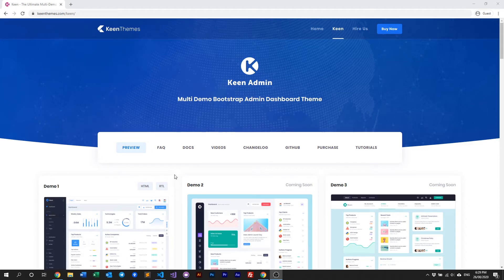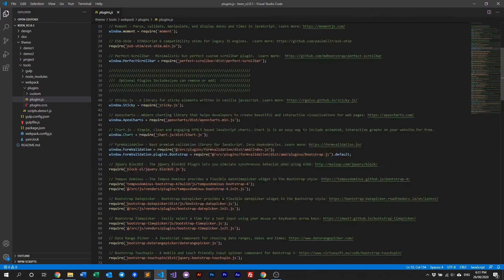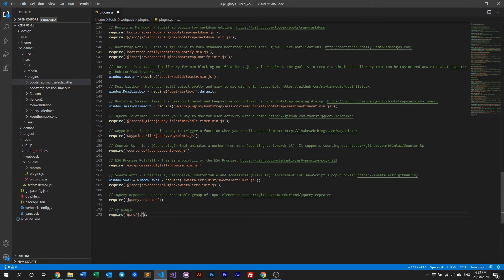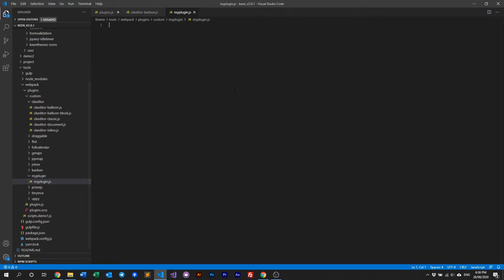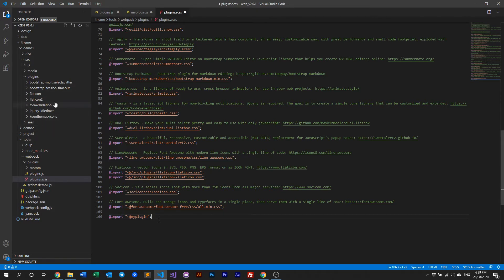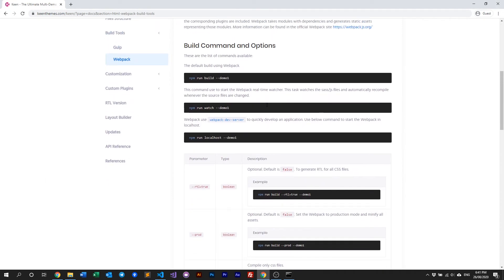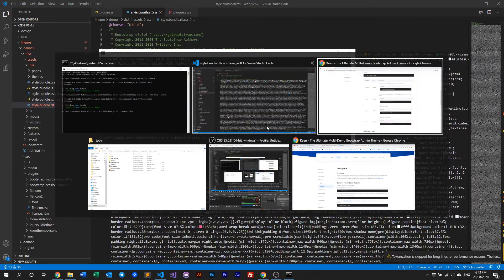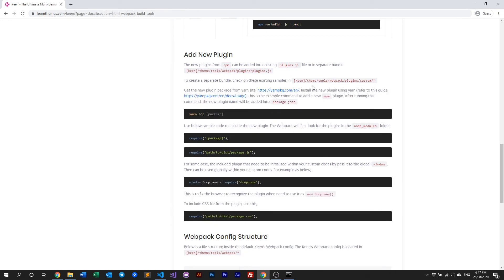Build Assets with Webpack - Keen Admin Theme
In this video, we discuss on Keen's version 2+ Webpack Build Tools and how you can customize your project assets.

Keen is a multi-demo Bootstrap 4 Admin and Dashboard that that comes packed with endless number of UI component and plugin options. It’s perfectly crafted and optimized with exceptional design and advanced layout features best suited for any modern web application project worldwide.